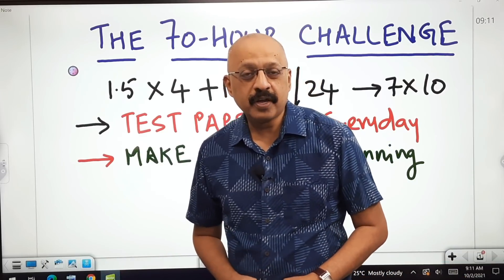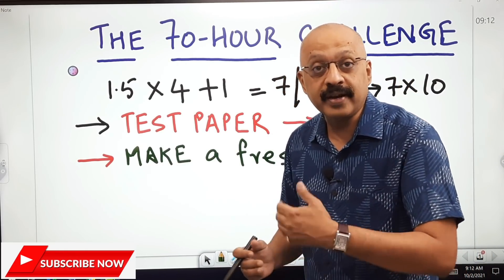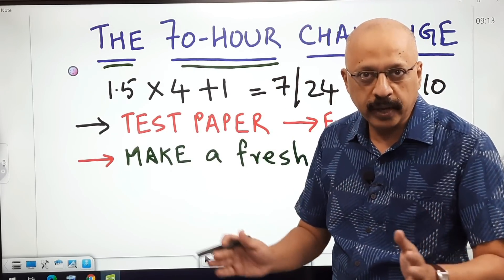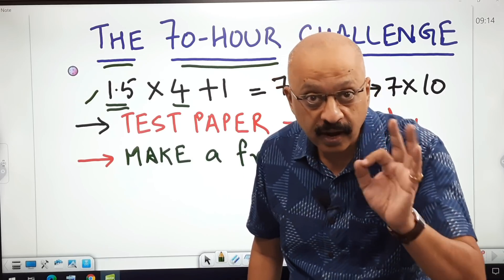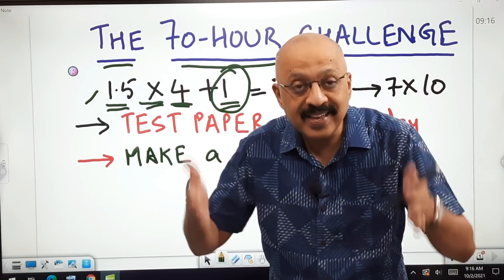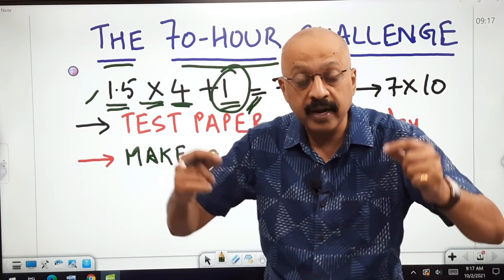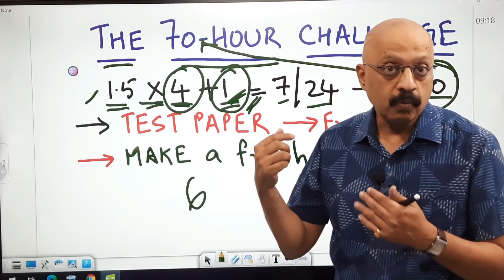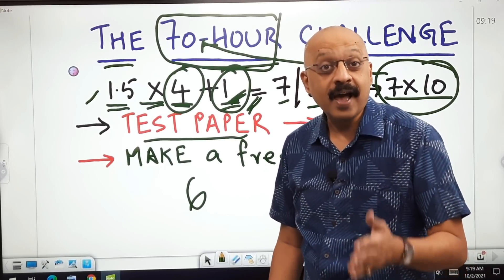How to prepare for your Board Exam during the Dussehra Vacation | Sudhir Sir's 70-Hour Challenge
Do let us know how you fared at the end of 10 days of the Dussehra vacation